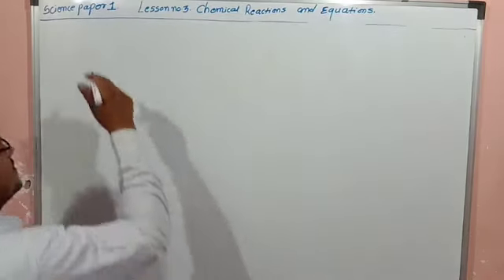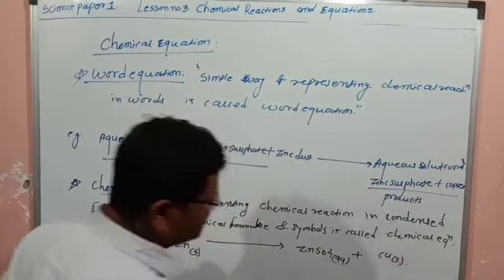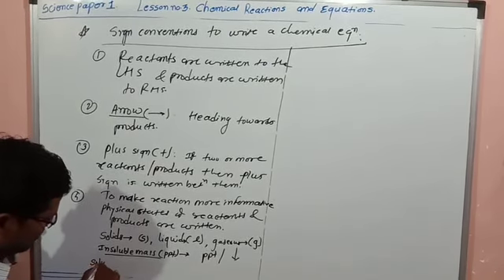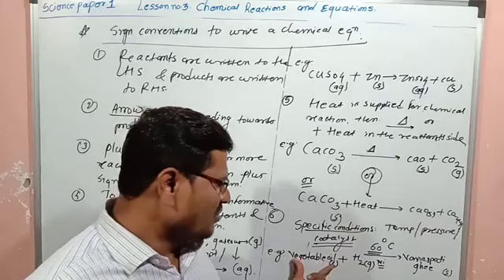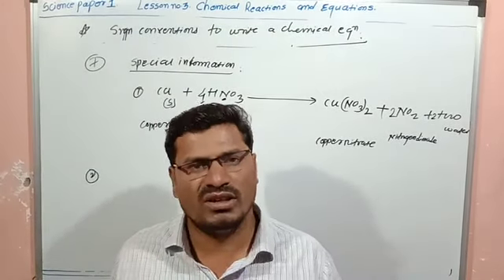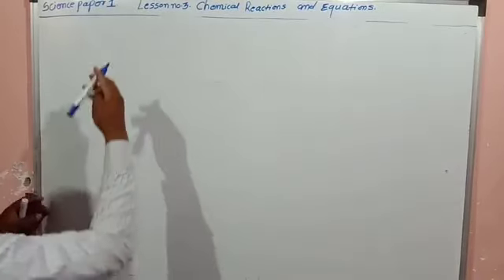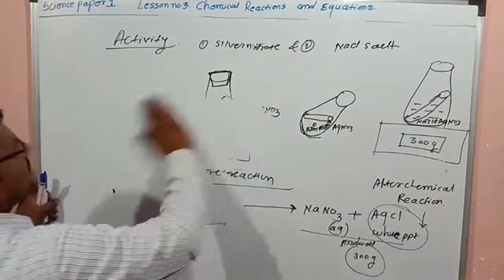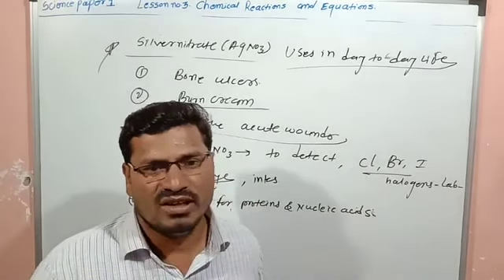Chemical reaction and equation | lecture : 2 | 10th Standard